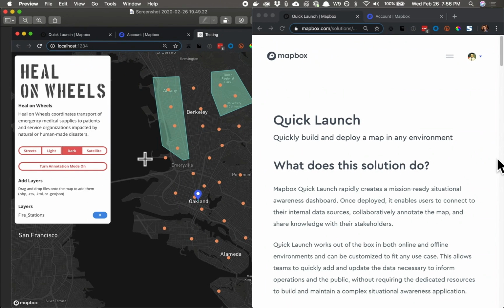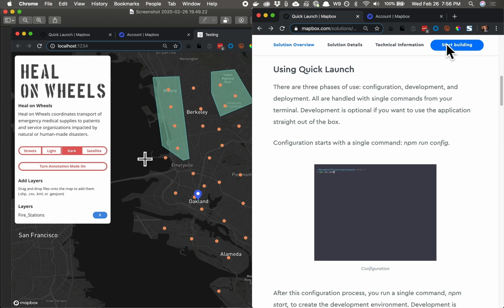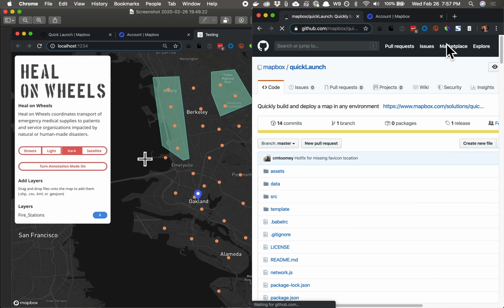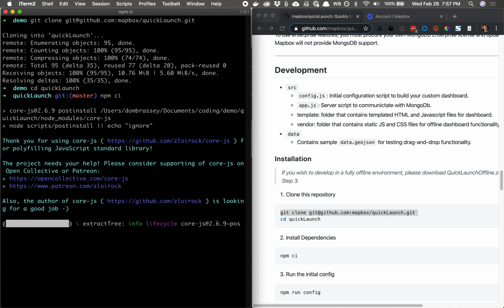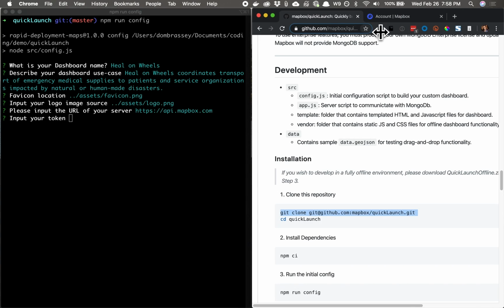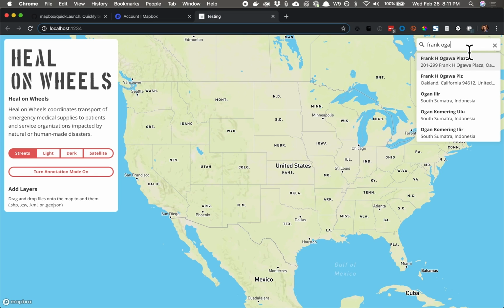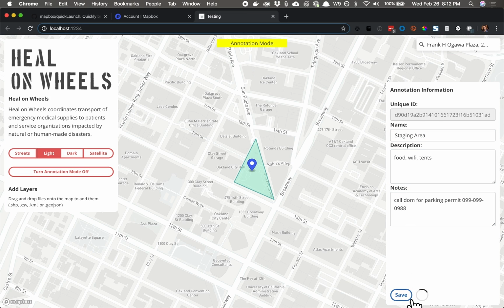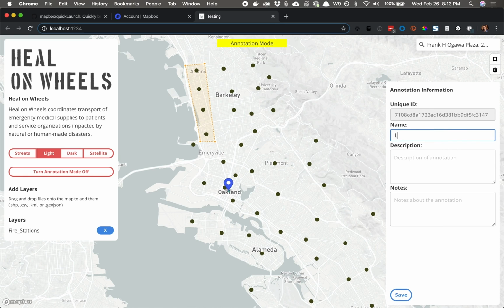How to deploy a collaborative map in minutes with Mapbox Quick Launch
Step-by-step walk through showing how to download, configure, and deploy Mapbox Quick Launch to create a mission-ready situational awareness dashboard for your team. (Note: You must have Docker running for this to work.) You can import your own vector tiles and drag-and-drop spatial data into the map to add context. Configure your own instance to connect to your own database or private/offline networks. Build and maintain a complex situational awareness application for your team, using fast, lightweight, modern web architecture.